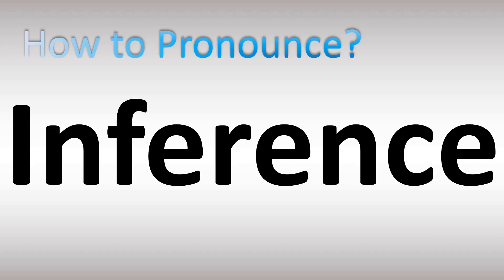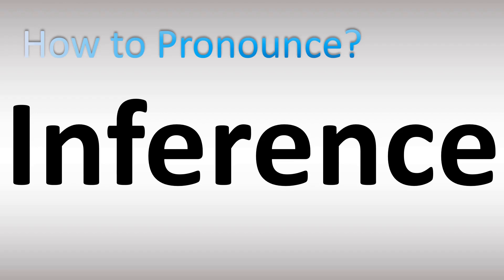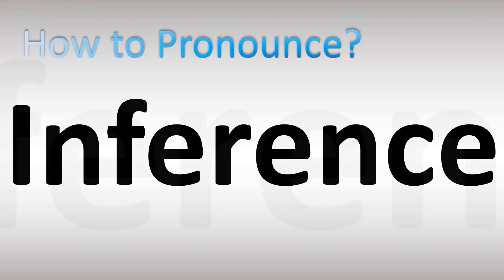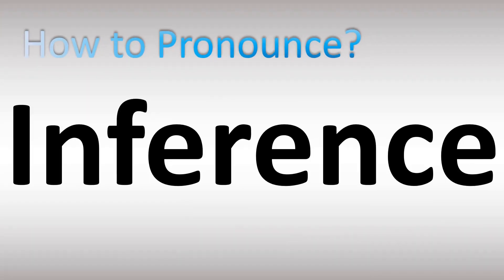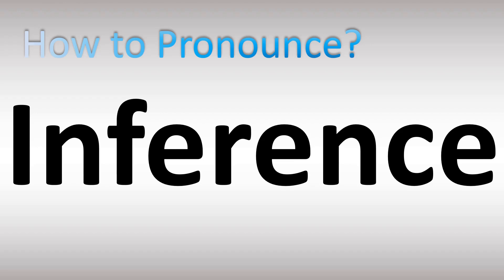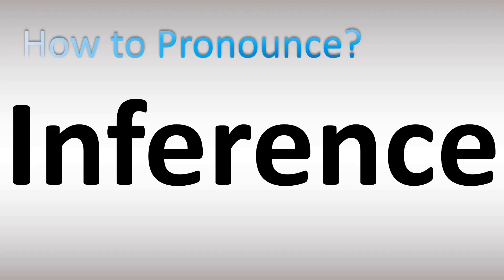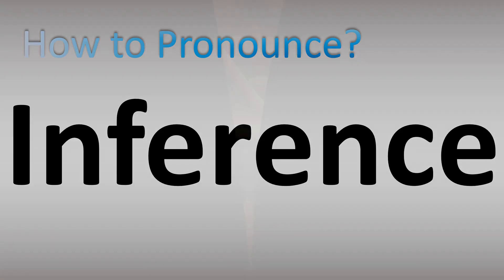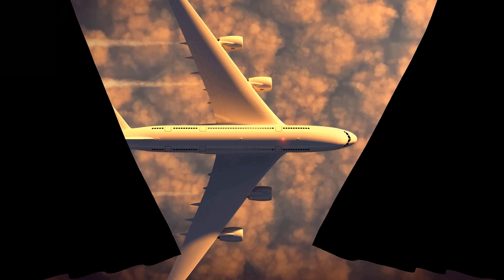How to Pronounce Inference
This video shows you How to Pronounce Inference, pronunciation guide.

00:00 - Pronunciation Intro
00:16 - How to Pronounce Inference
01:14 - More Difficult Pronunciations

How to Pronounce Inference. What does this word/name mean? Words’ meaning, dictionary definition, explanation.